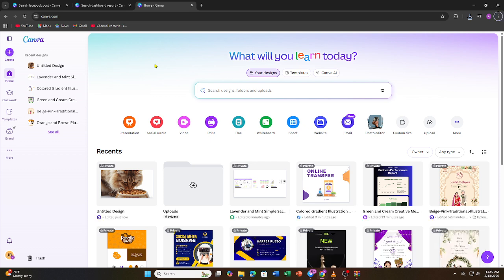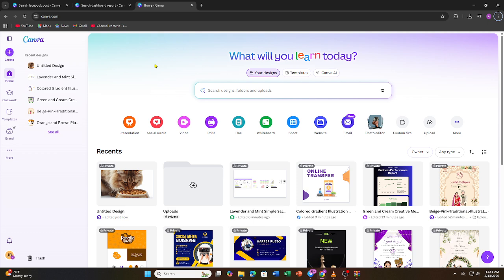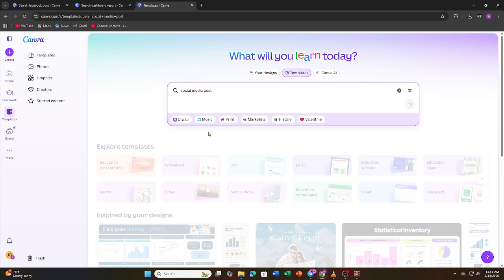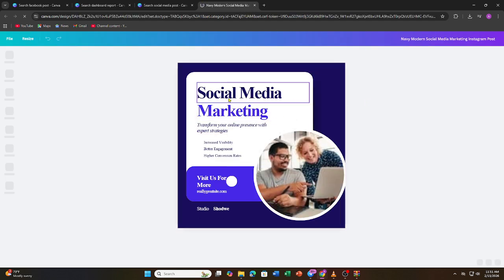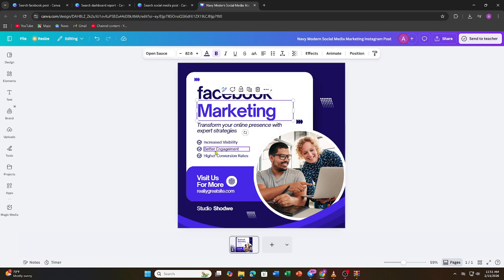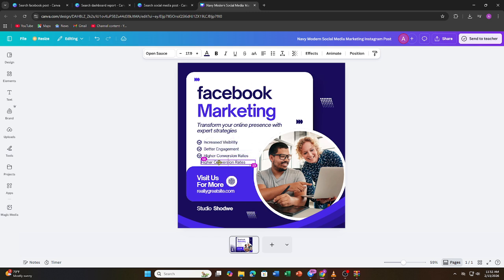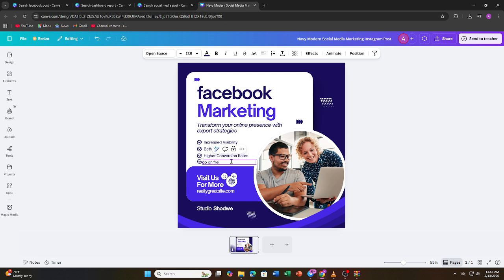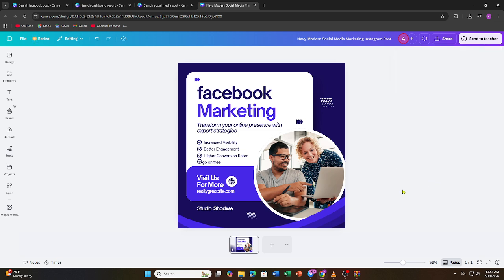How to Create High Quality Canva Templates for Online Stores Full Guide 2026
Want to create high-quality Canva templates for online stores? 🛍️
In this full guide for 2026, you’ll learn how to design professional, reusable templates for product listings, social media, and marketing that boost your online store’s brand.

This tutorial walks you through layouts, branding, visuals, and customization tips to make your templates look polished and engaging.

You’ll learn:
✅ How to design Canva templates for online stores from scratch
✅ Customizing templates with colors, fonts, and visuals
✅ Tips for reusable and brand-consistent designs
✅ Best practices for creating high-quality templates in 2026

Perfect for eCommerce entrepreneurs, marketers, and designers who want to enhance their online store branding.